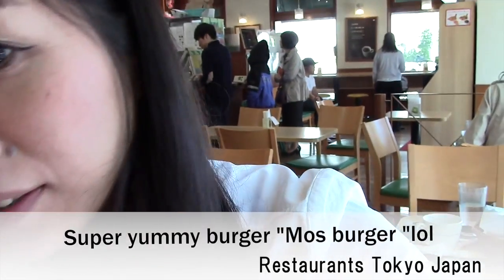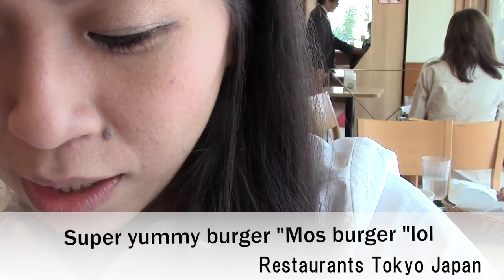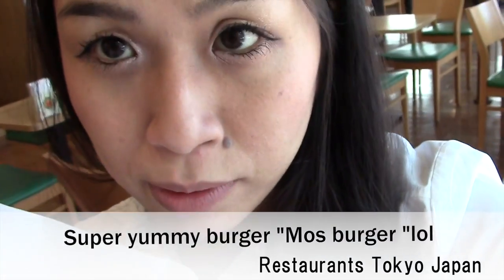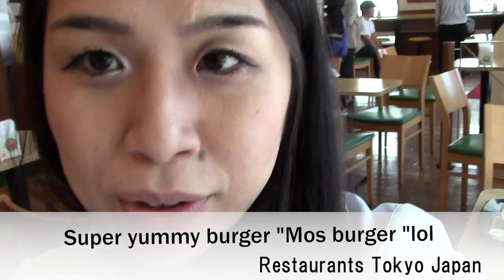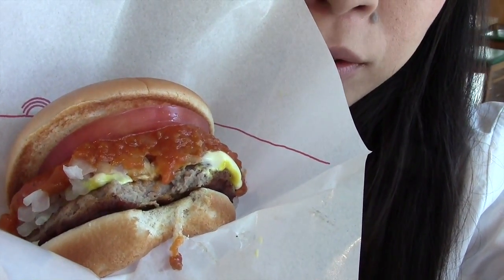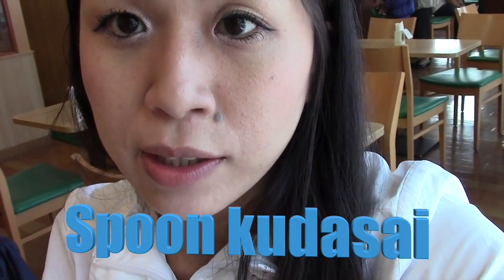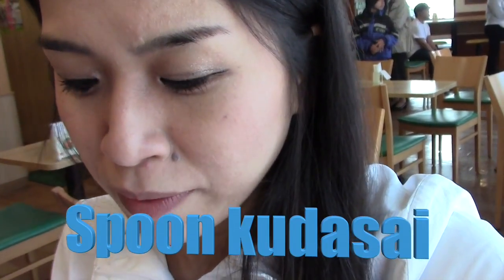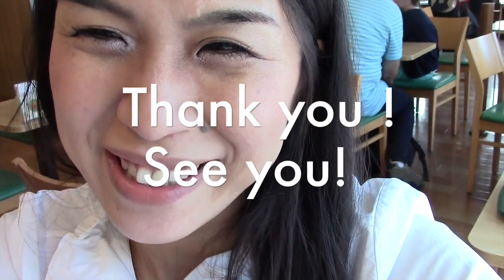Super yummy burger "Mos burger "lol/ Restaurant Tokyo Japan